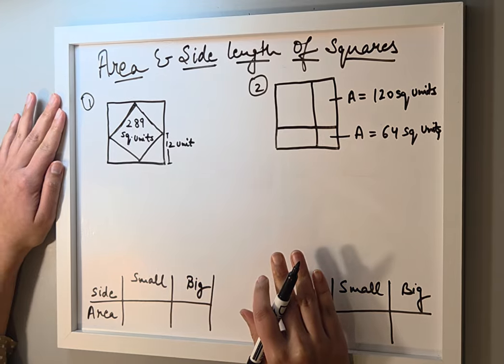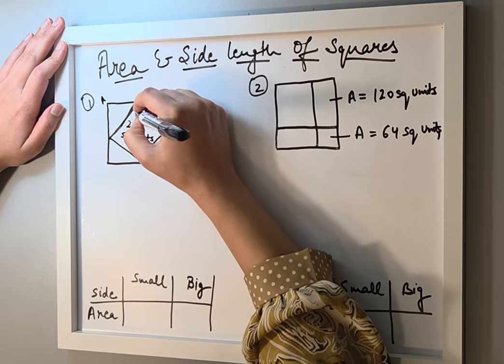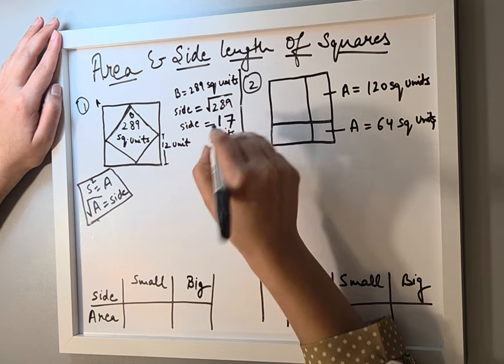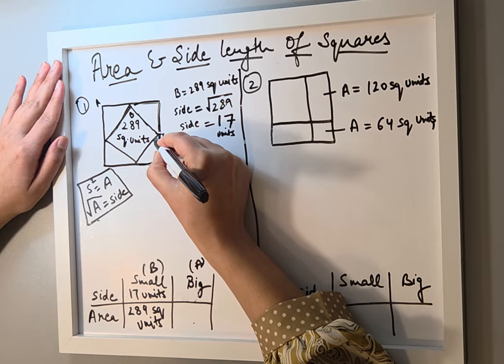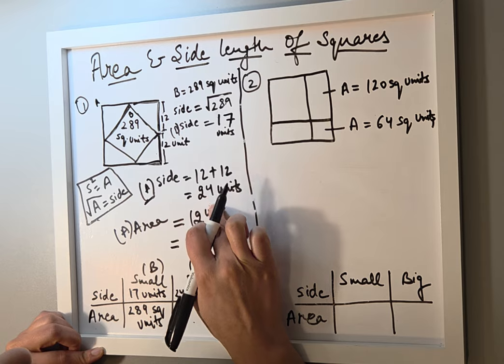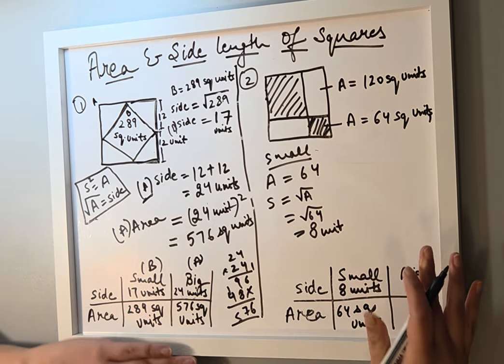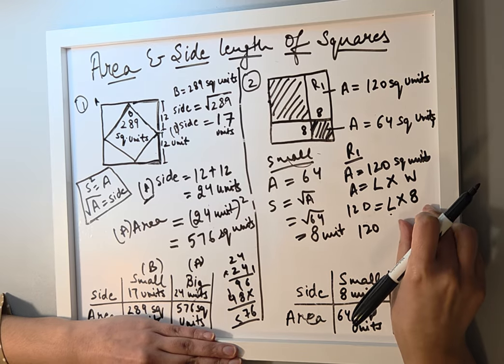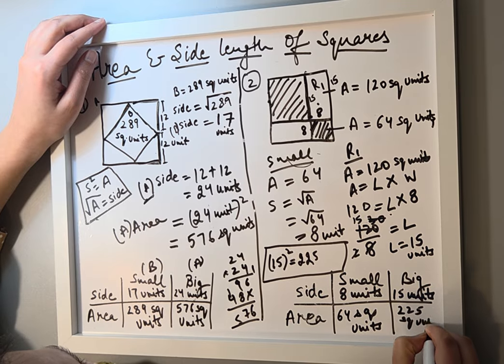How to Solve Word Problems - Squares and Square Roots - Part 5 - Grade 7 Maths